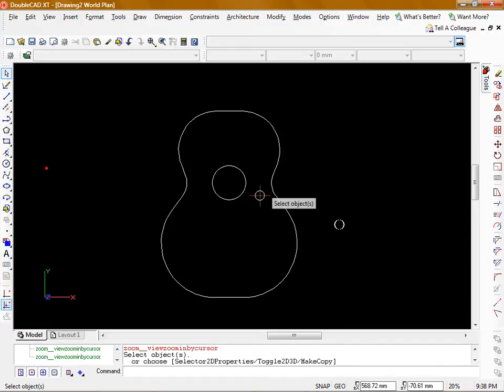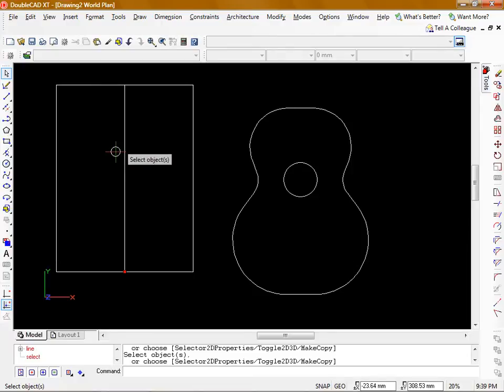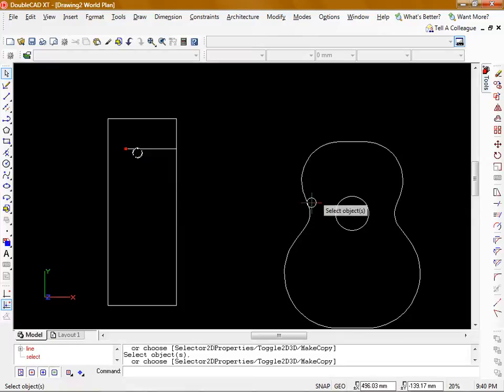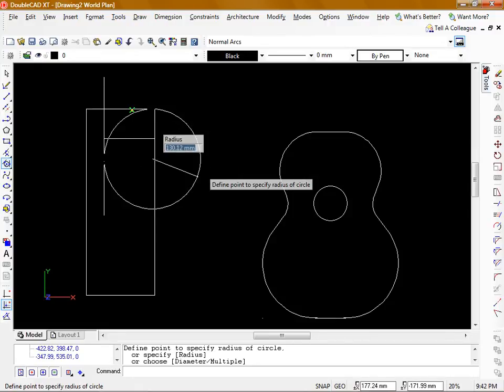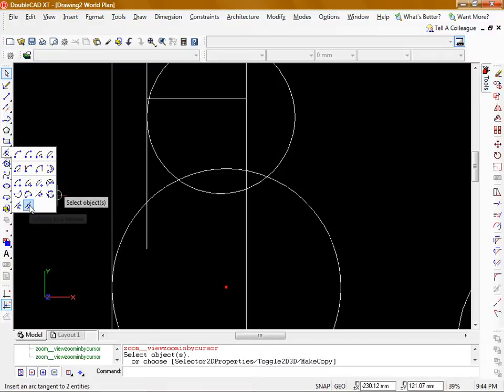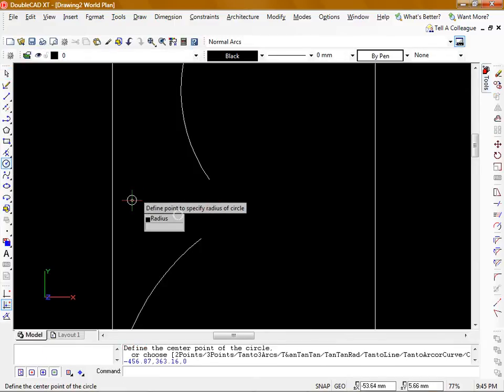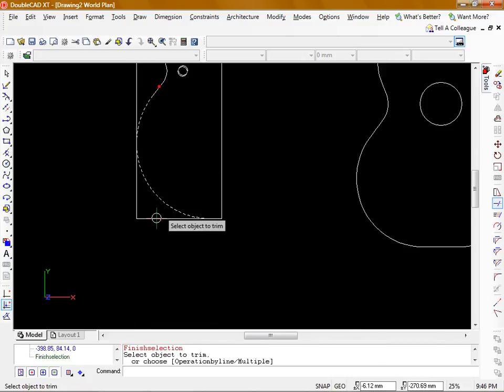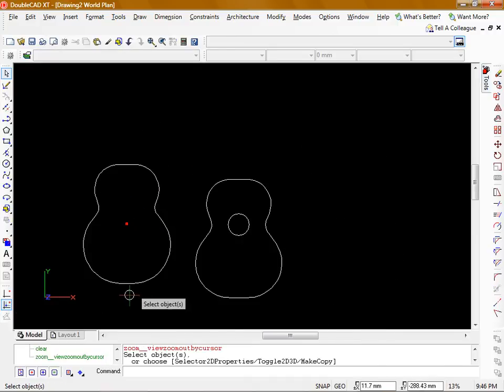Drawing a Guitar Body in DoubleCAD XT Using Circles, Arcs, and Tangents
In this video I demonstrate a few tips and tricks on using circles, arcs, and tangent snaps.